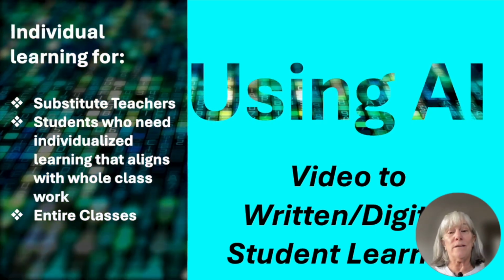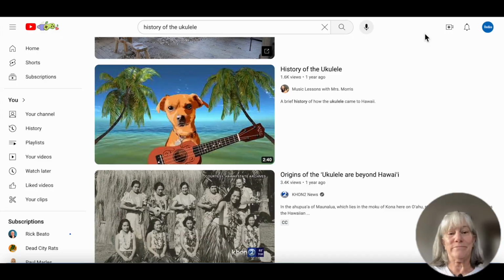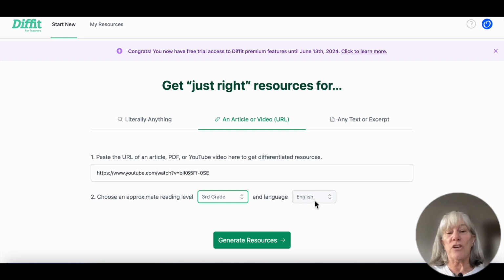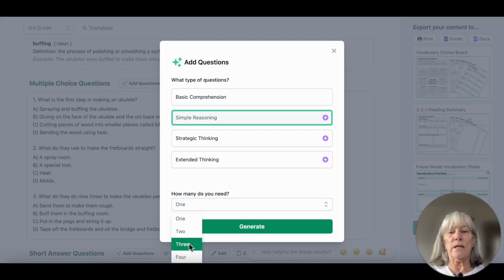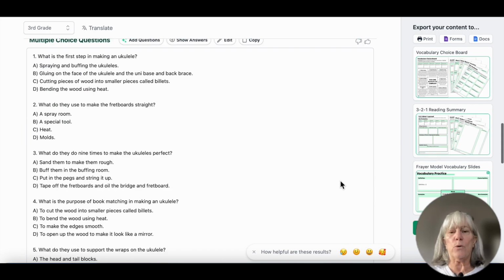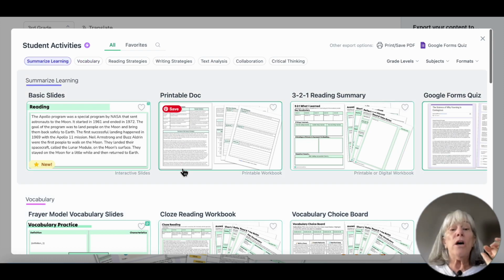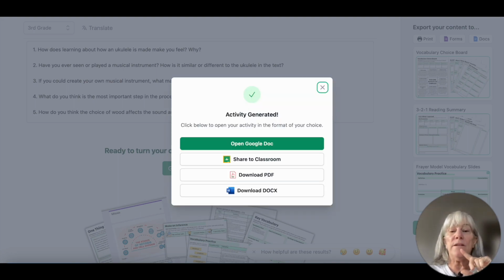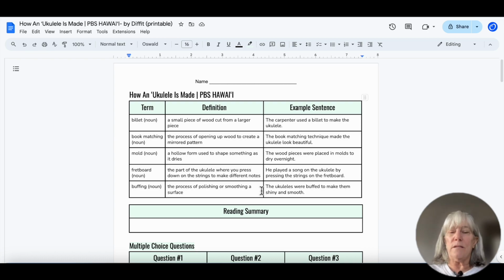AI in the Classroom | When You Need a Quick and Easy Written or Digital Assignment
Use AI to easily solve three BIG needs: quick sub plans in the middle of a unit, an individual assignment for a student who has lost privileges, or a whole class assignment for a class that needs a reset!

While the examples are for a ukulele unit, you can easily adapt to any subject.

Lesson Plan: the students watch the video then complete the written/digital assignment.

Sub plans: some units are so specialized (requiring instruments, supplies, etc that are best used only with the teacher) that a sub has to have an altered plan. Also, you want to stay on topic.

Loss of privilege: a student has lost privileges with you (ukulele) or the school (tech) and you need an alternative assignment.

Classroom reset: a particular class (for those who teach different subjects/grade levels) is not having success with learning do to behavior issues or enough students who are not handling equipment properly. (ukulele) Continue learning your current topic with a written/digital assignment.

I'm using diffit.com but other AI sites will generate assignments from video urls.

Join hundreds of teachers who get timely resources delivered to their inboxes every Monday morning! It's the Oodles Weekly Newsletter Signup